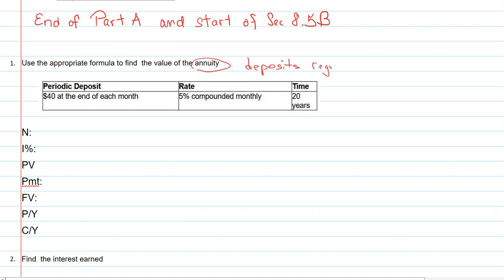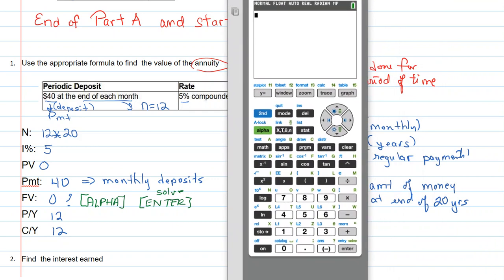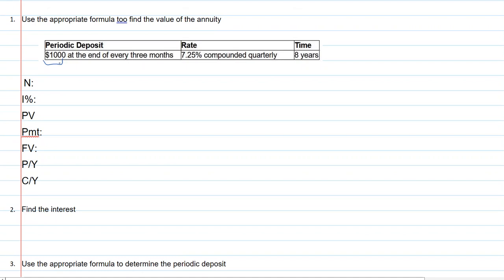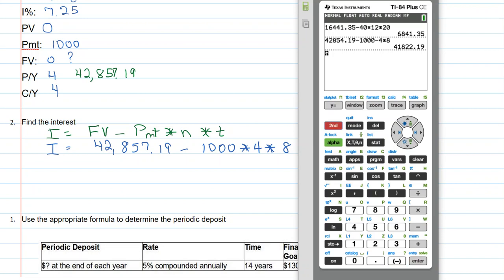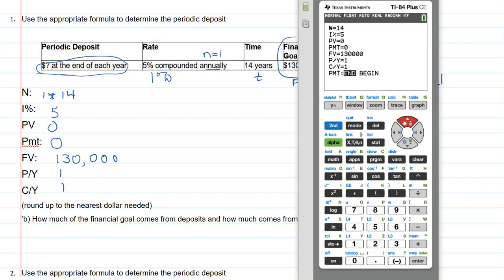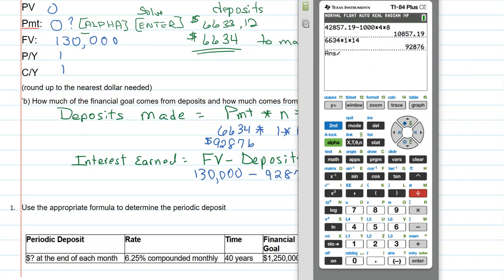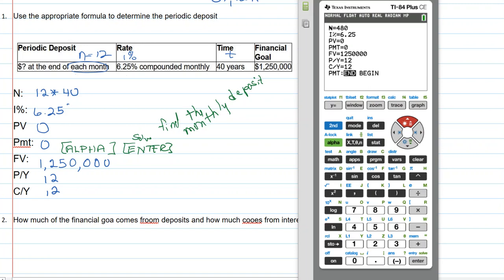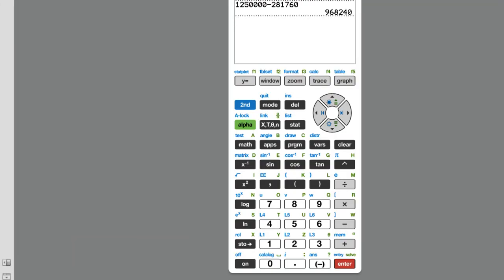Sec 8.5 Part B